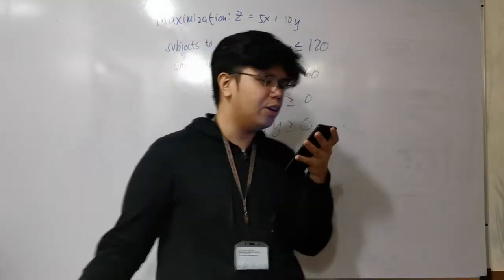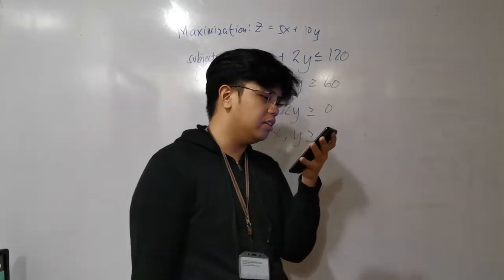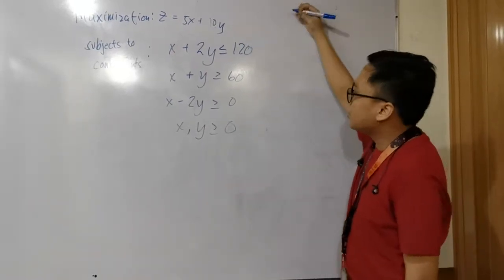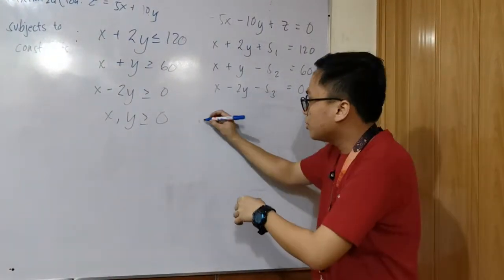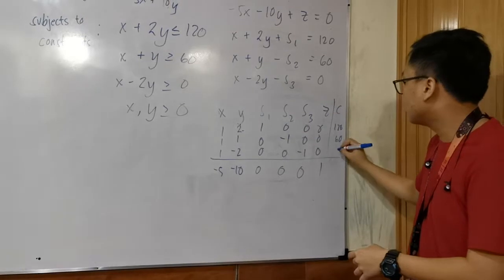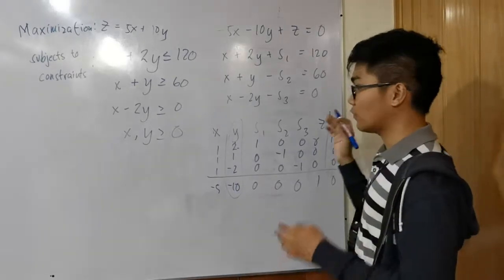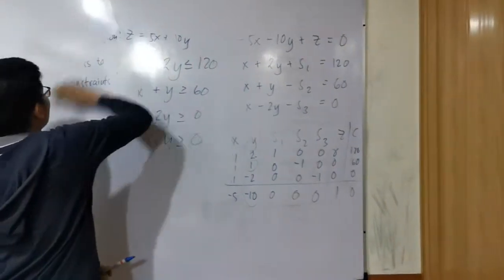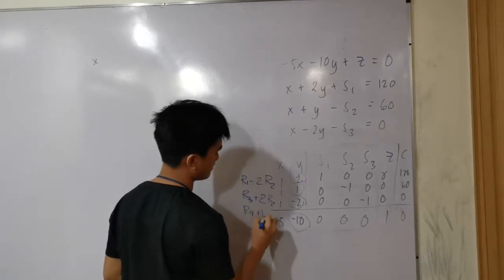Multiple Optimal Solution (Simplex Method)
Donaire, Edano, Gaurana, Mesias, Jacinto